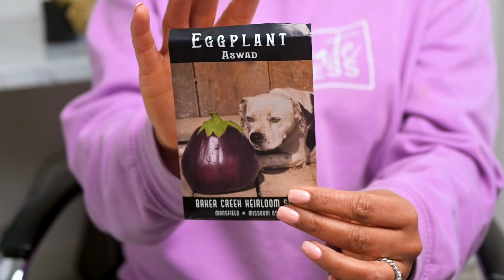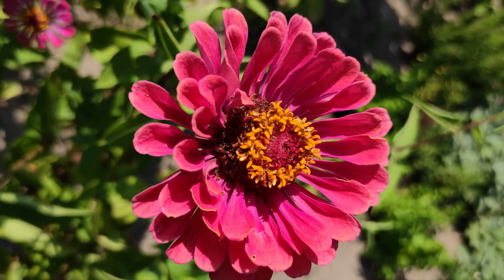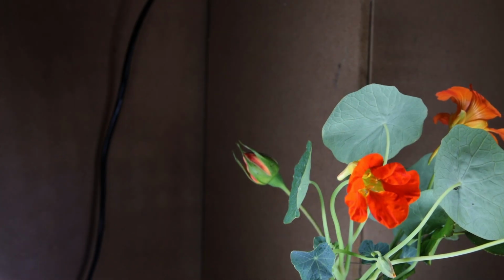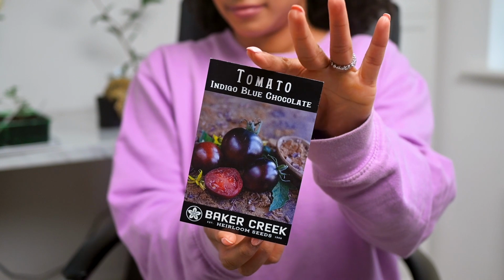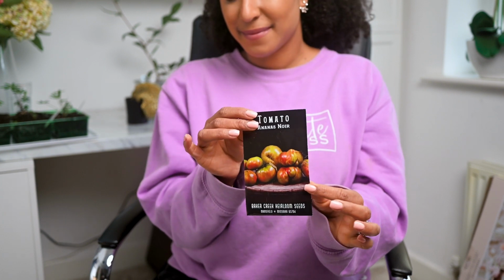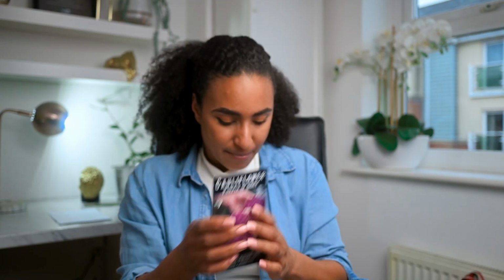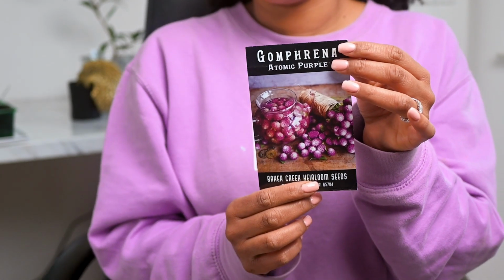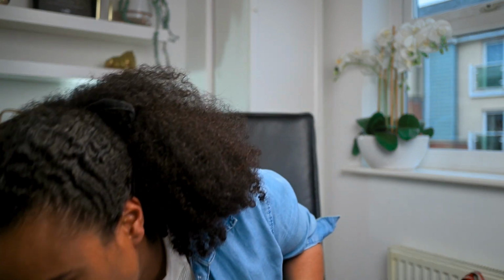Seeds to sow now.